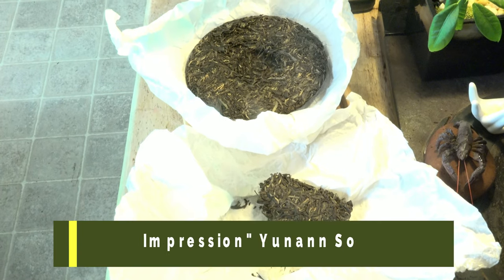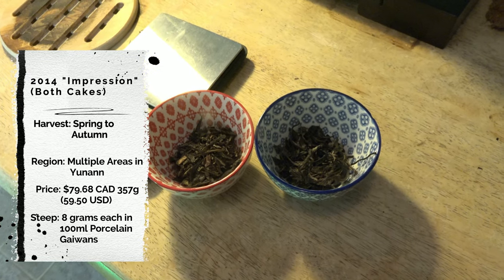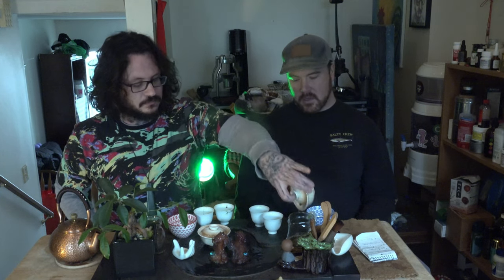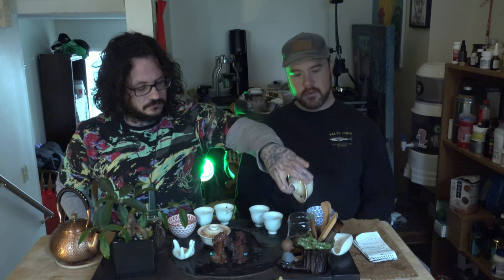TEATOX 25 -- 2014 "Impression" Raw Pu'er Yunnan Sourcing -- Gong Fu vs. Coffee -- Glorious Game Cube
Today we try the exact same tea raw pu'er, but stored in entirely different places and in different levels of humidity, how similar or different do they taste? W dive back into the topic of drinking Gong Fu style tea compared to regular home brewed coffee, and we nostalgia again with our favorite old school video game consoles.

0:00 2014 “Impression” Yunnan Sourcing

12:43 Matt’s tea violence

14:46 Herb at the Chinatown Lion Dance

21:08 Oolong Pot

23:51 Economics of Daily drinking/comparison to coffee

29:36 Video Game Troubles

32:49 007 Goldeneye/ The brilliance of the GameCube

38:20 Recommend “Impression” Raw Pu'er?